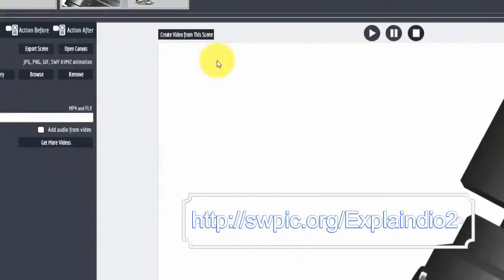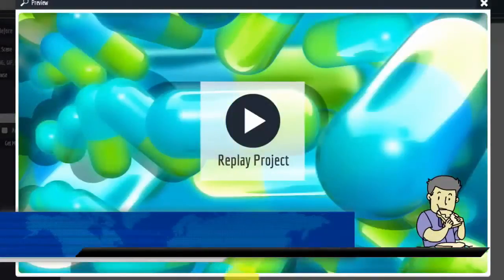best easy to use video editing software,video movie maker download,explaindio video creator software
best easy to use video editing software|Explaindio video creator software
Which is the best video editing software?

Explaindio video creator software has different kinds of features which enables the user to exercise a complete control over the video footage. It does not confine to the video footage only but can also edit the images. There are some programs with which a user can edit and add visual and sound effects to the images. You can use +fade in' and +fade out' visual effects between any two video clips. There are other cuts which you can use to make the visuals more effective. Mainly these tools offer you a timeline in which you can edit the footage and add sound effects. There are other advanced tools with which the user can tweak the lighting effects to each video clip. The best easy to use video editing software allows a person to customize the color effects of the images and video clips. You can remove the sound of noise at the background of the subject in a video.

Download software movie maker at the best price possible and the biggest bonus in the industry

For instance, many times news reporters collect sound bite for news and they require removing the noise of the surroundings of the subject. You can refine the footage with state-of-art tools that's built-in with best easy to use video editing software, Explaindio 2.0, which can enhance the quality of the footage with their advanced features. These tools enable you to zoom-in on the timeline for accurate trimming of the video clip. Many advanced video making programs offer a user to stabilize the shakiness of the video footage resulting from a shaky camera. Other tools offer you themed templates for automatically editing the images or video clips. Another feature of this best easy to use video editing software is that a user can use rotational effects to the videos with a single click of the mouse.

The use of explaindio video creator software sharpens the skills of amateur photographers and is useful for professionals. This video maker software for pc and mac enhances the images and videos for portrait photography, documentaries and much more.

Explaindio 2.0 review and more about Exlaindio 2.0 bonus can be found